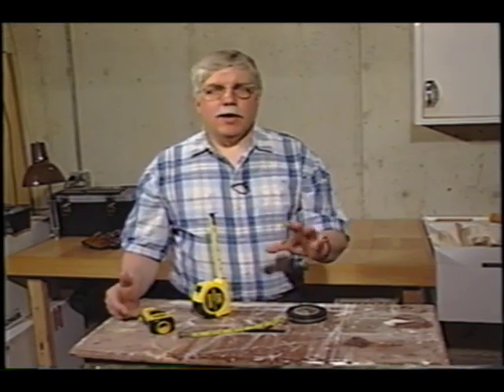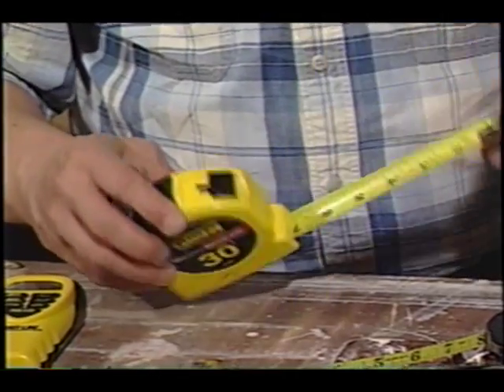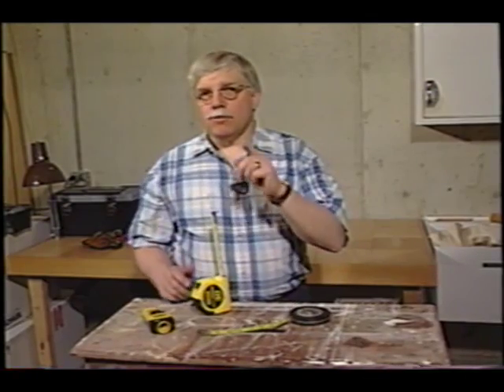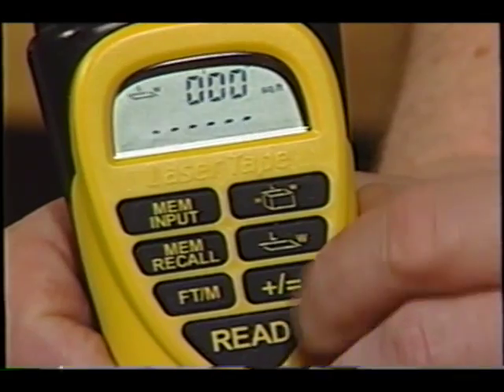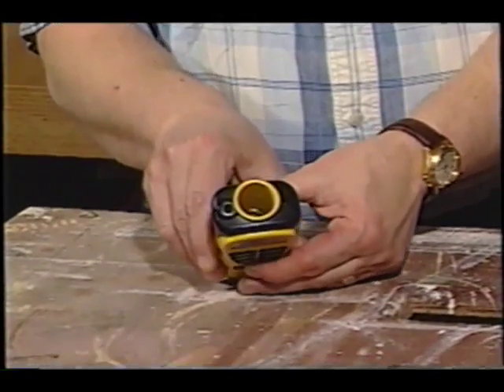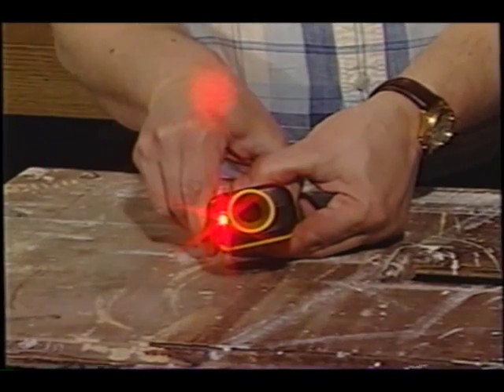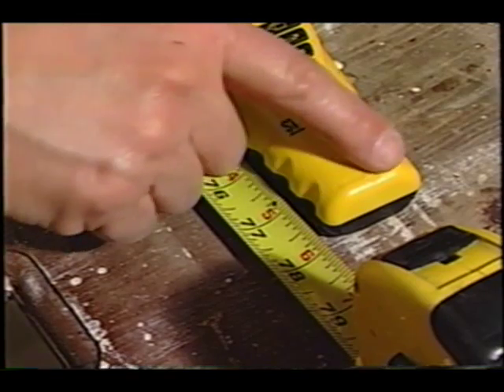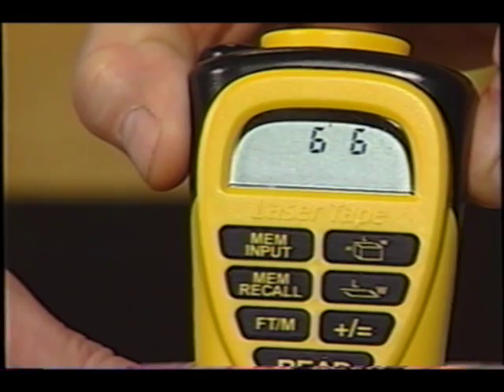Sonic Measuring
Replace your measuring tape with this new product. Tim Carter demonstrates how a new sonic measuring device makes any job easier. Almost all home improvement jobs will involve measuring. You can use a tape measure which will give you 10-30 feet or a tape rule which will extend up to 100 feet. Using a tape measure may require a second person to hold the tape. You can now use a sonic measure, also called a digital tape measure, which you can do by yourself. Just aim from one point to the next and it will give you a digital read out of the distance. It can also figure an area measurement which lets you know how many square feet of tile or hardwood flooring you will need. The volume in cubic feet of a room can be figured. This handy tool does all the math for you. Visit AsktheBuilder.com for more details.